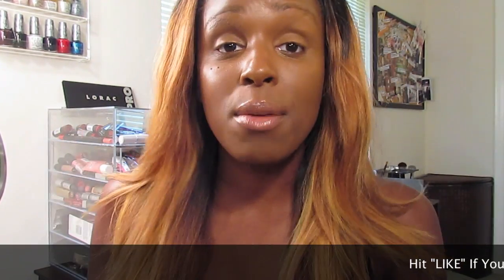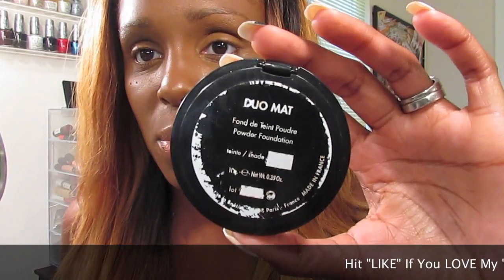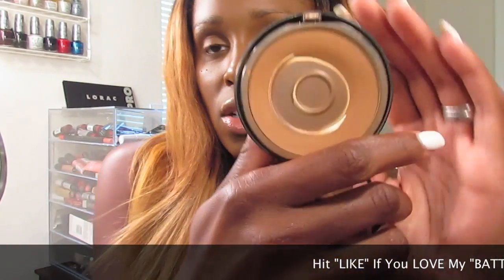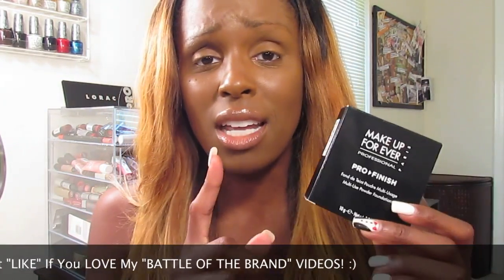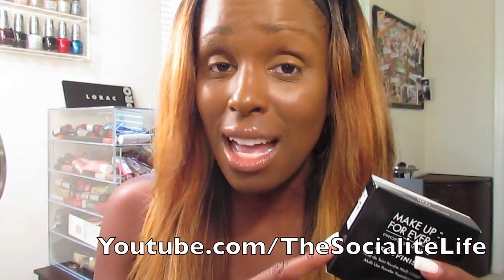MAKEUP FOREVER'S DUO MATTE vs. PRO FINISH POWDER | PLUS, GREAT NEWS! | BATTLE OF THE BRANDS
I'm on INSTAGRAM! Follow me @SocialiteSande

FTC: I purchased everything in the video with my own money except for the hair that is on my head which was provided to me for review. I received no compensation nor was I influenced in my opinion of the product itself.

The Socialite Life (Socialite Sande)